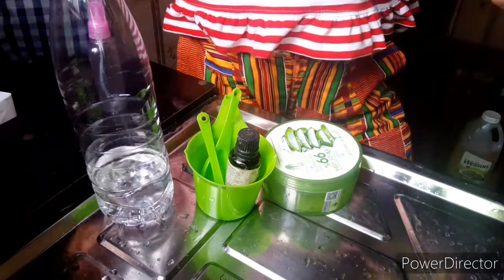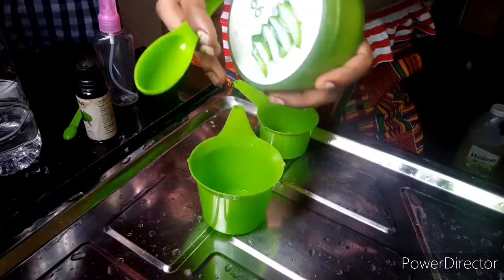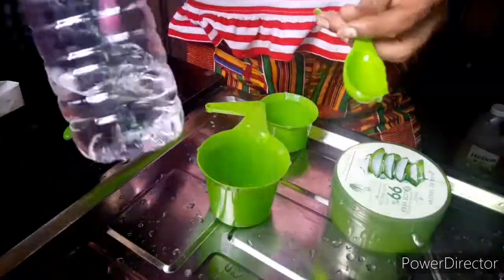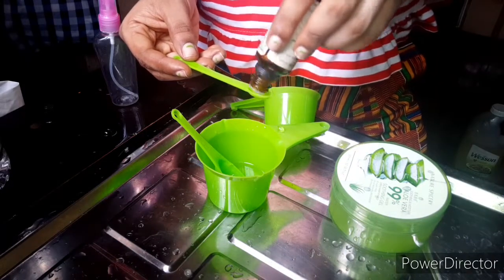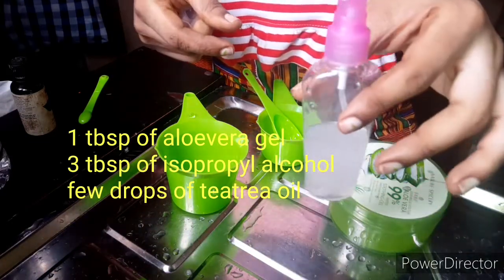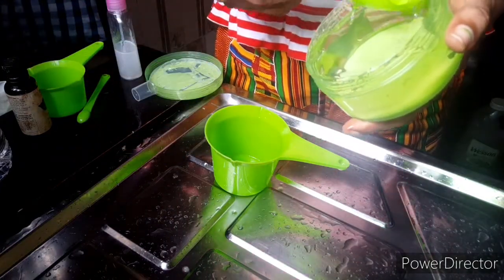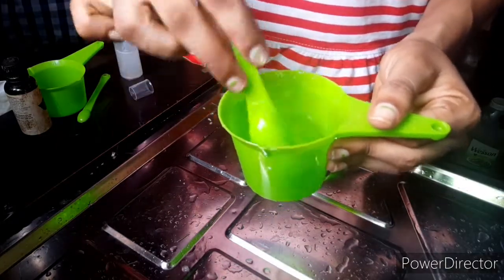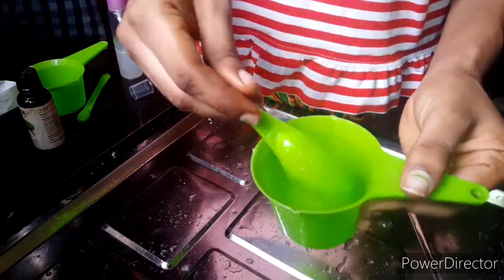DIY HAND SANITIZER GEL AND SPAY USING ISOPROPYL ALCOHOL 91%/most effective and simple sanitizer.